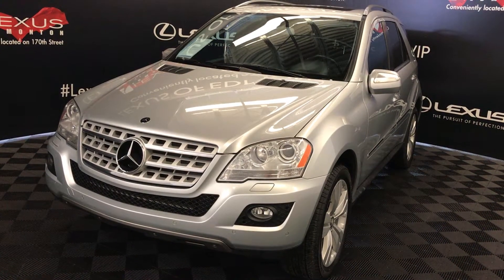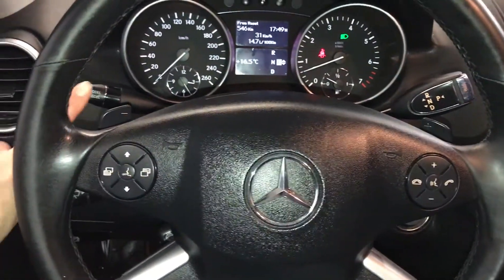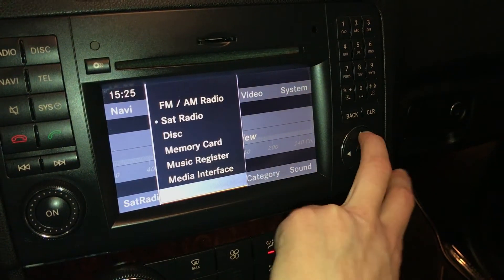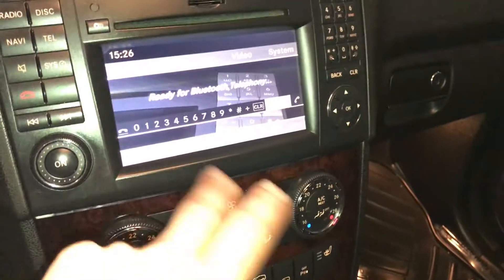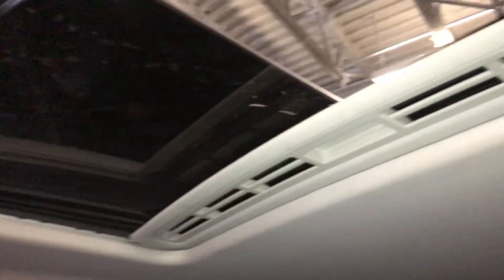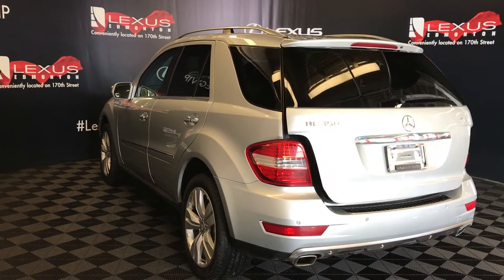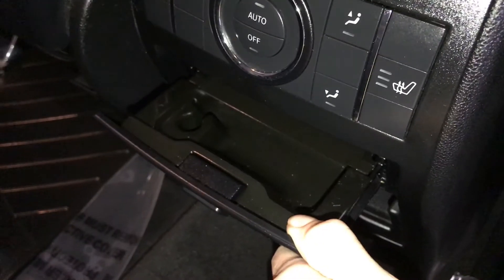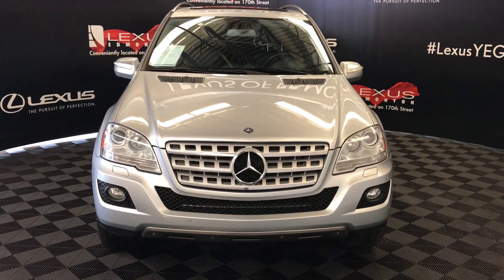Used 2010 Silver Mercedes-Benz M-Class ML350 Walkaround Review / Stettler Alberta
This is a Silver[Iridium Silver Metallic] 2010 Mercedes-Benz M-Class ML350 Review Edmonton Alberta - Lexus of  with 7-Speed A/T transmission Silver[Iridium Silver Metallic] color and Black interior color.  (Uploaded by DataDriver).

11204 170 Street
Edmonton, Alberta
T5S 2X1